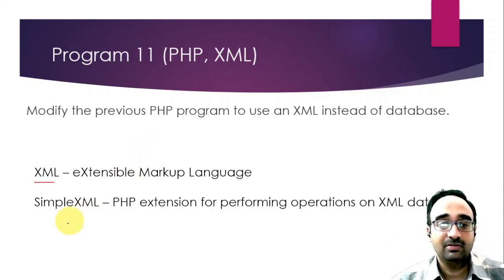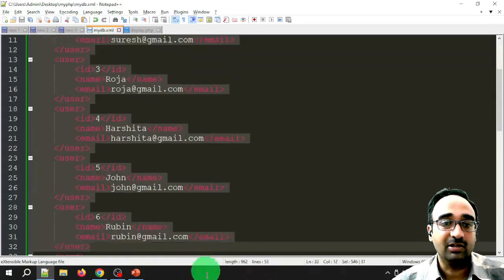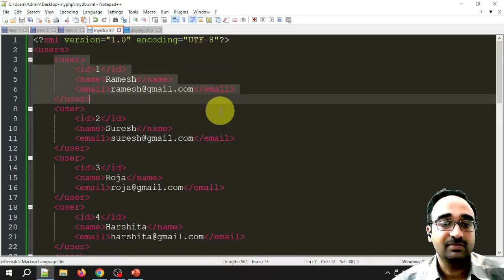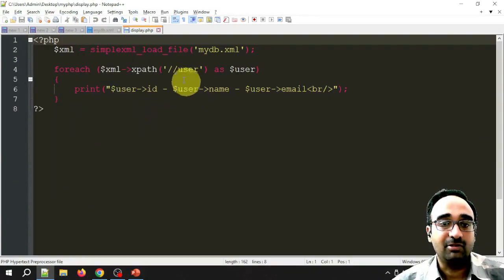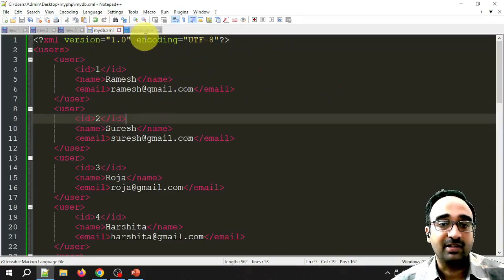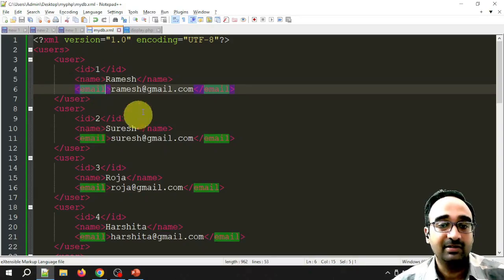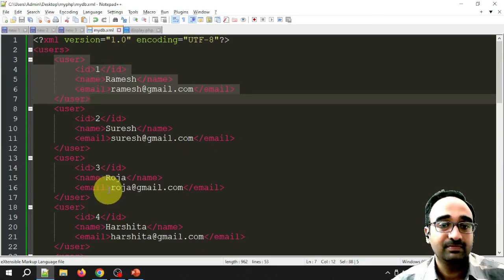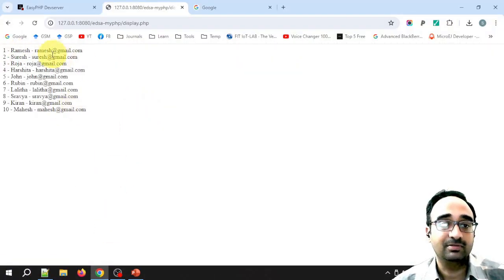PHP program to read data from XML file using SimpleXML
In this video you will learn using PHP, how to read data from a XML file with a PHP extension named SimpleXML.

*Social Links*